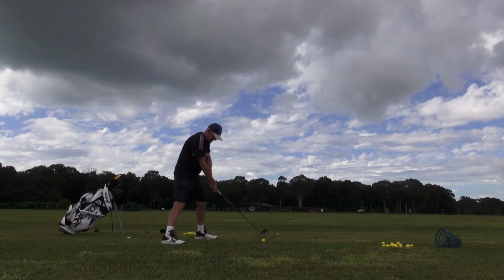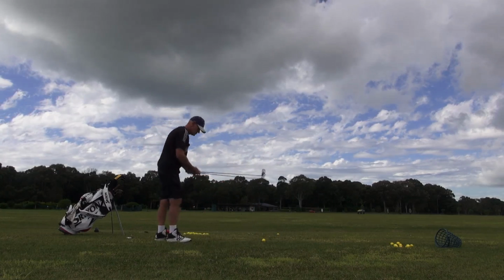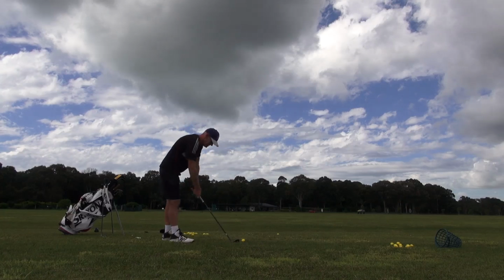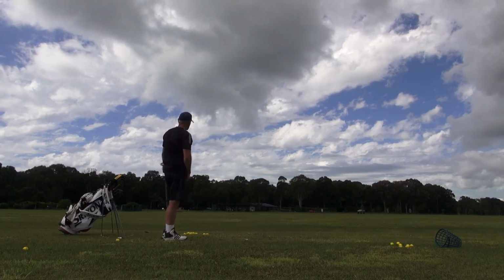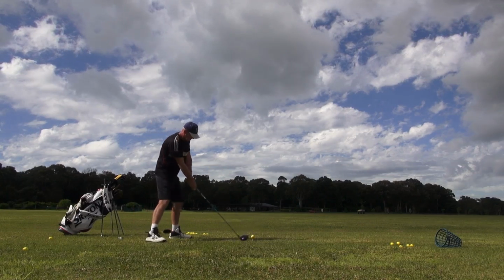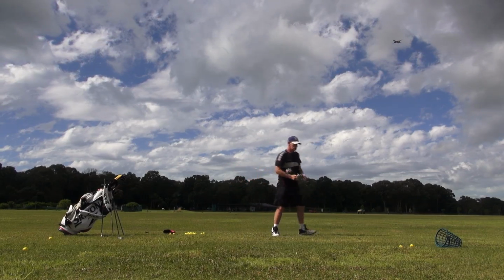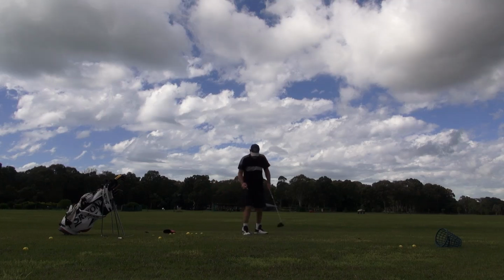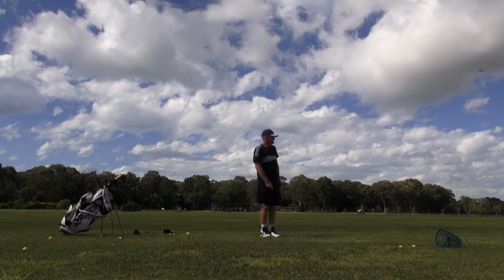The Whole Kit And Kaboodle Moe mechanics DTL